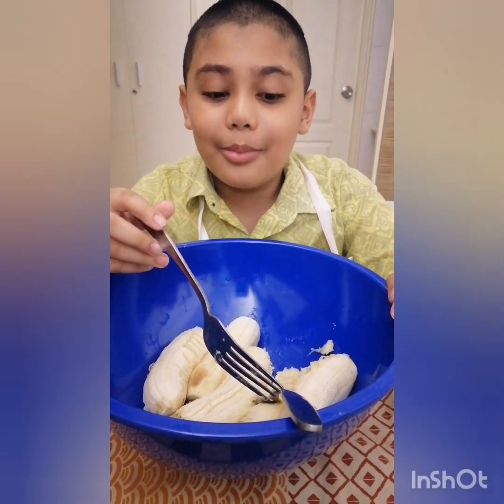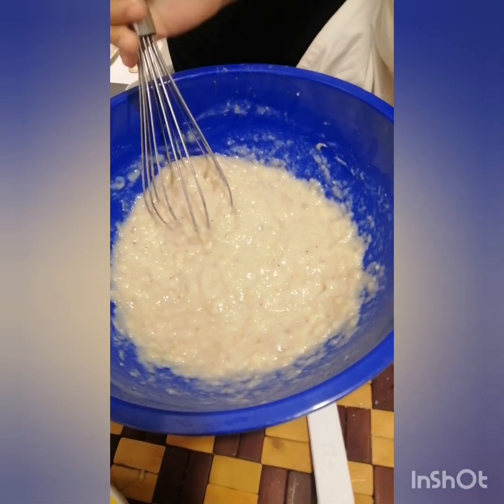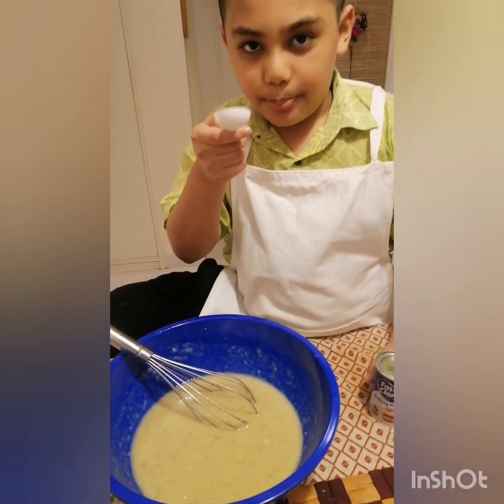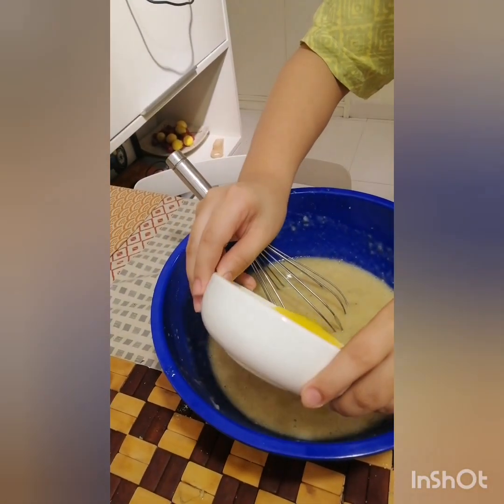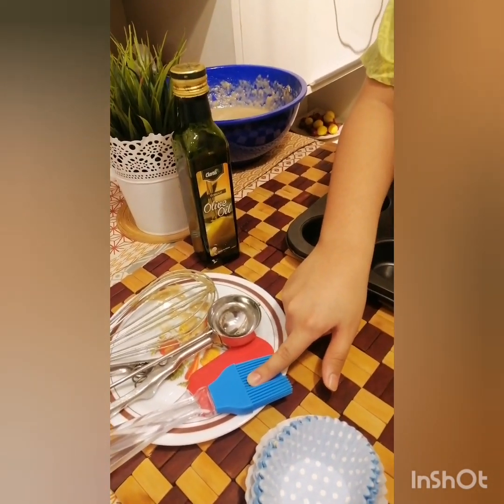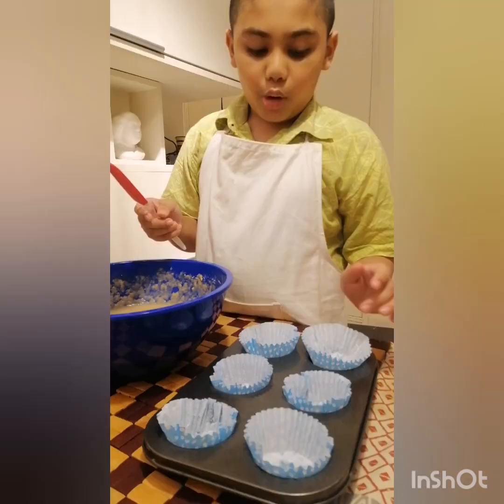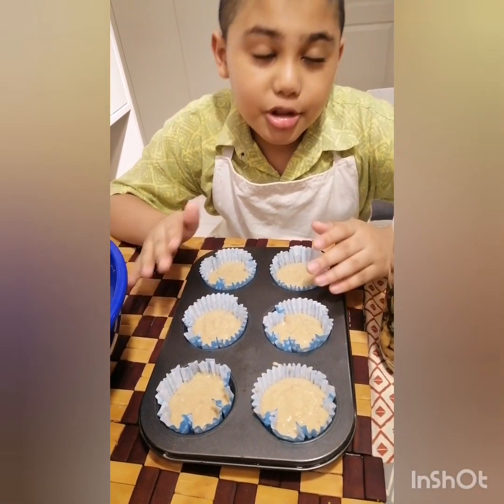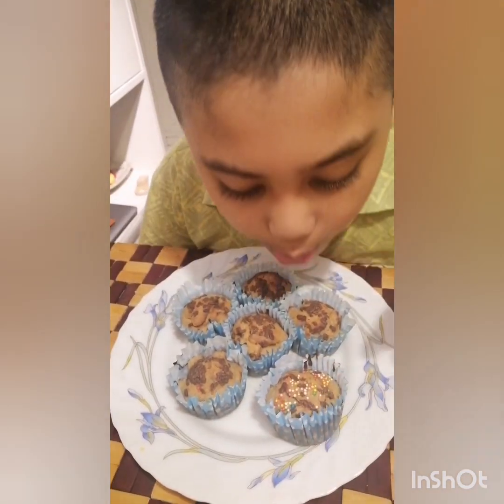Banana 🍌 Muffin baked by Sayhan. S. Chowdhury